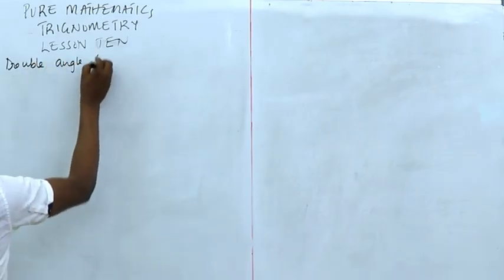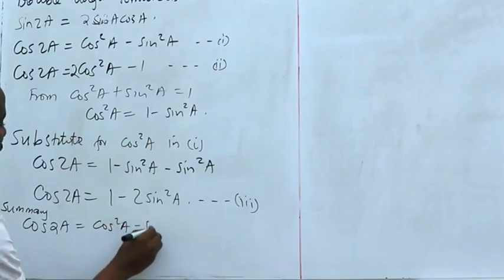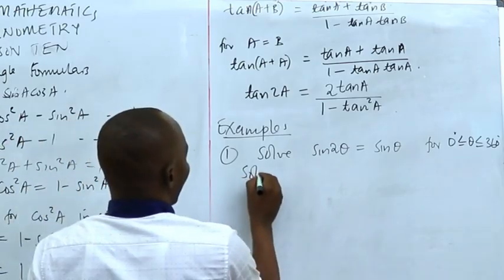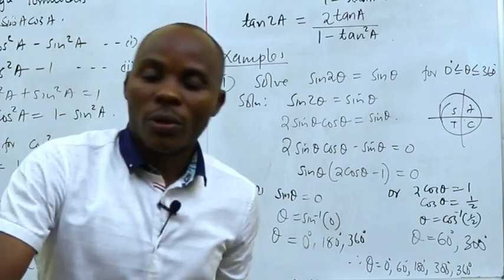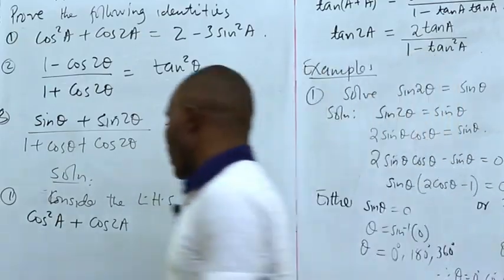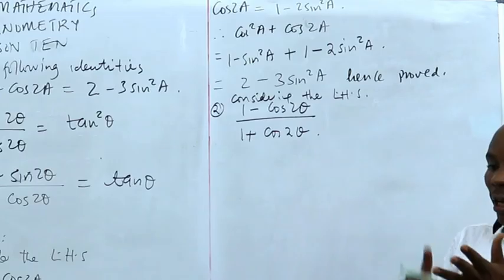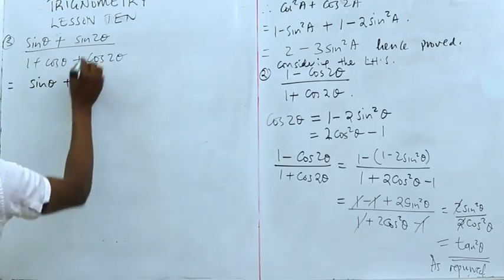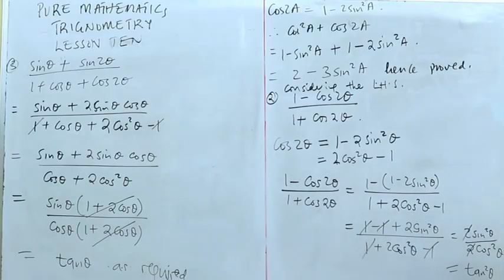10 Double angle formulas